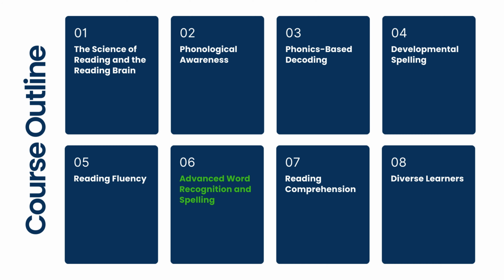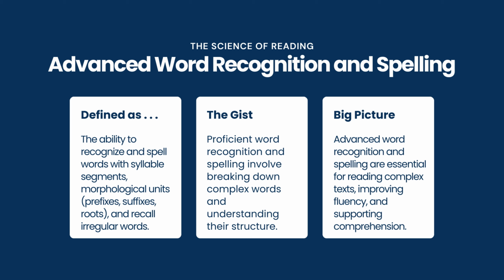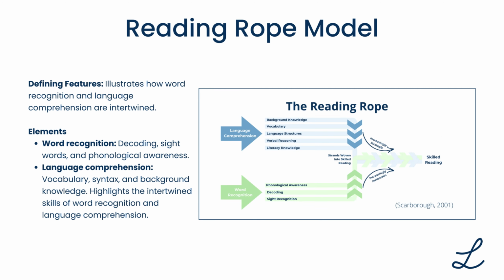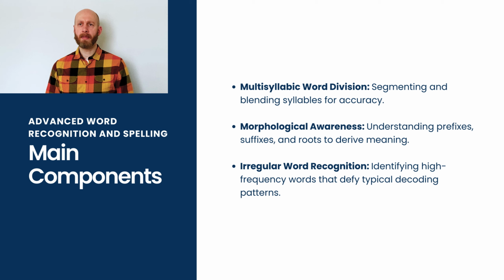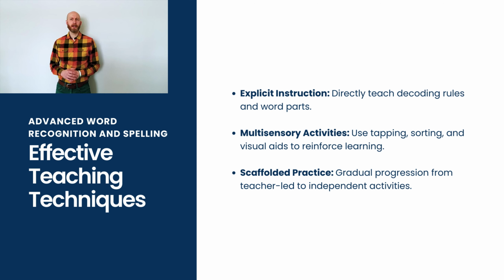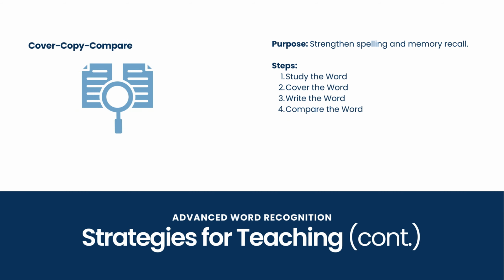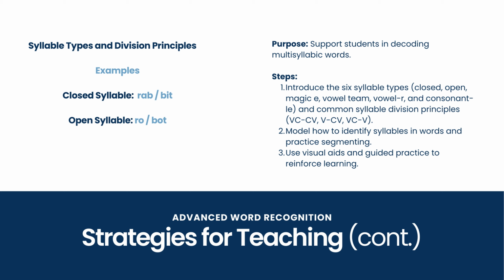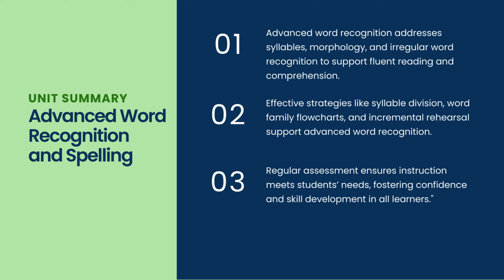Science of Reading Basics: Unit 6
Advanced Word Recognition and Spelling